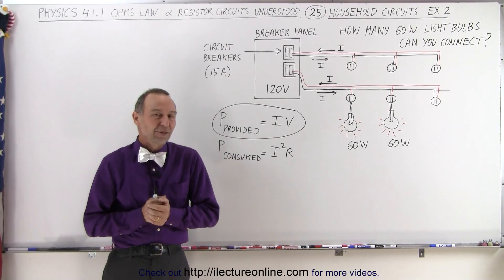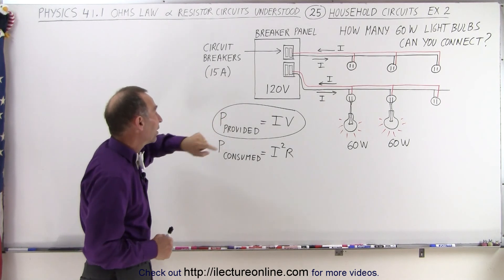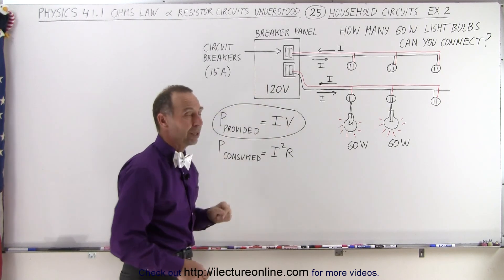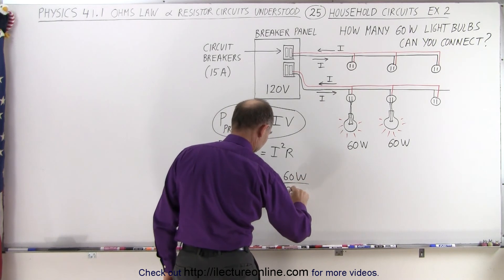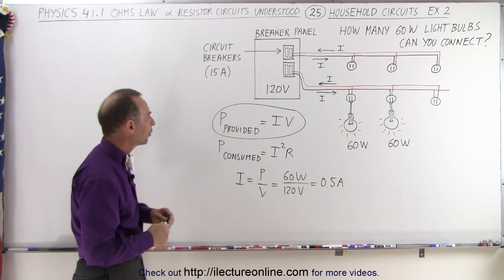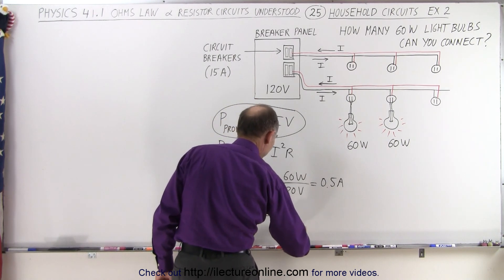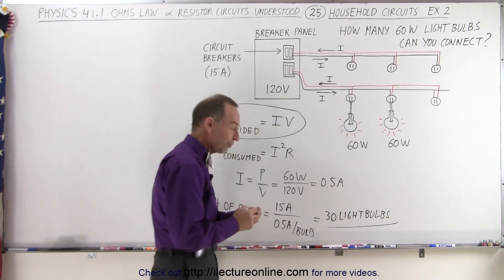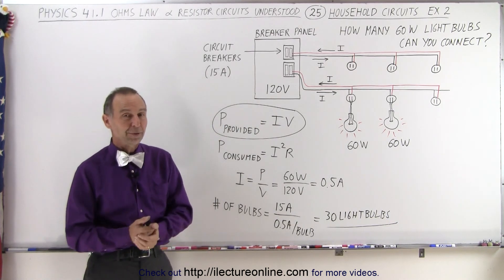Physics - E&M: Ch 41.3 Ohm's Law & Resistor Circuit Understood (25 of 42) Household Circuits Ex. 2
In this video I will find how many 60W light-bulbs can be connected to a circuit where the circuit breaker is rated at 15Amps with a 120V voltage supply by finding the current needed, I=?, for each light-bulb using P=IV.